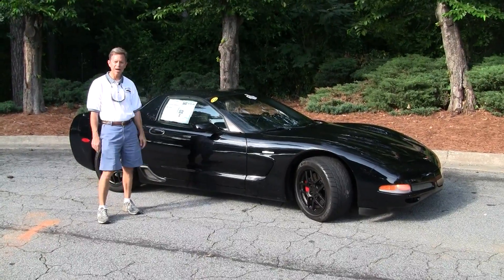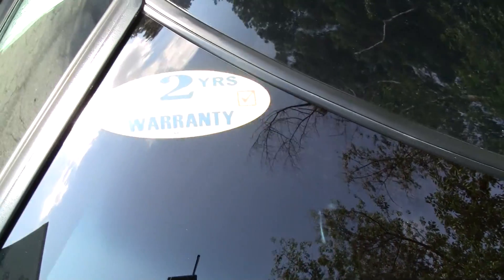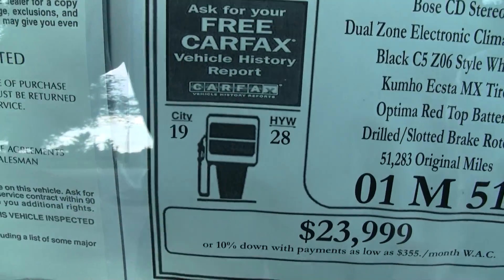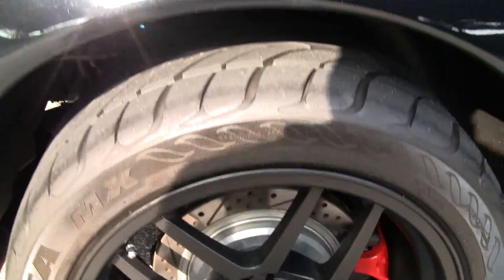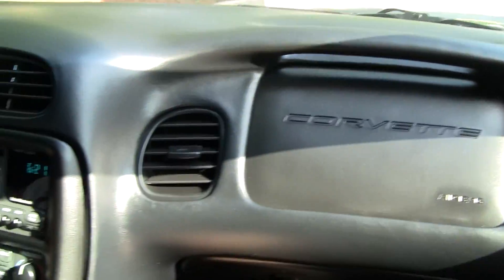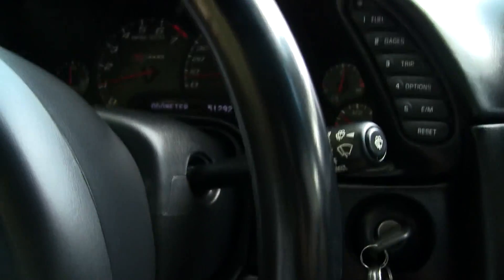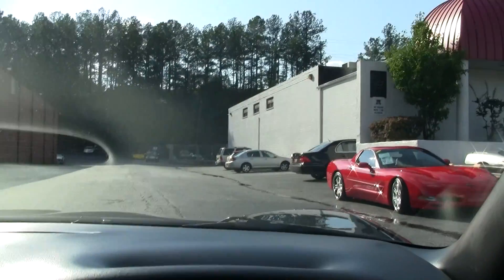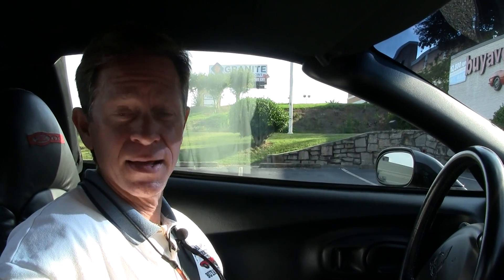2001 Corvette Z06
2001 Corvette Z06 For Sale

Black exterior, Black interior. 385hp LS6 engine, 6 speed manual transmission, posi rear-end. Factory features include dual zone electronic climate control, Bose CD stereo, power driver's seat, power windows, power locks, power steering, power brakes, power mirrors, tilt, cruise control, ABS, traction control, Active Handling.Sporting a clean one owner Carfax and just 51,283 miles, this 2001 Corvette Z06 is in very nice condition. This car's paint is in very good condition, with a brilliant shine. Z06 wheels have been painted black, and are in very good condition with no curb rash. Tires are Kumho Ecsta MX's, showing an average of 3/32nds tread depth remaining in the front, and an average of 6/32nds in the rear. The interior of this 2001 Corvette Z06 shows very good condition factory leather seat covers, door panels, and center console, and a good to very good condition steering wheel. Other additions to this car include an Optima Red Top battery, short stick for the factory shifter, and drilled/slotted brake rotors. Flat kit and VHS promotional tape are included as well. This car has been fully serviced, and all instrument gauges, lights, turn signals, brakes, engine, transmission and rear-end are all in good operating condition. C5 Z06's never last long here, call us before this super nice example is sold! 51K Miles.